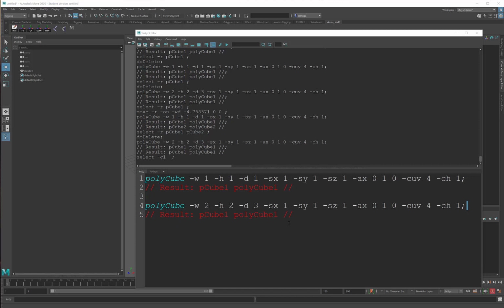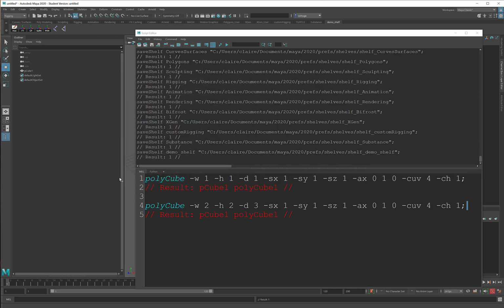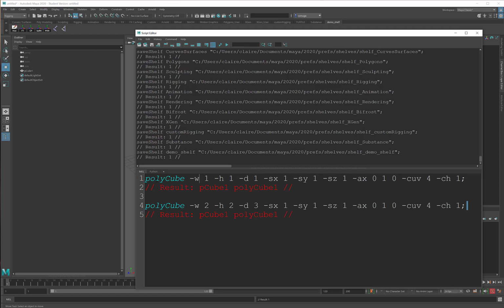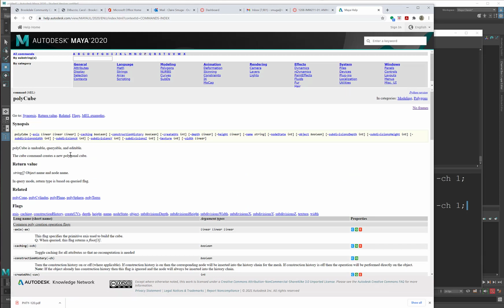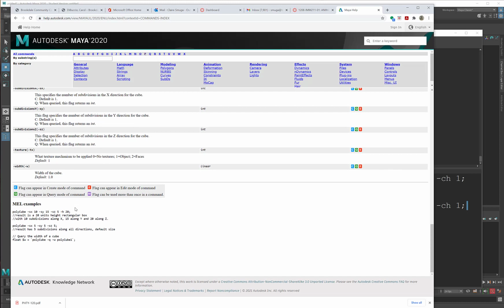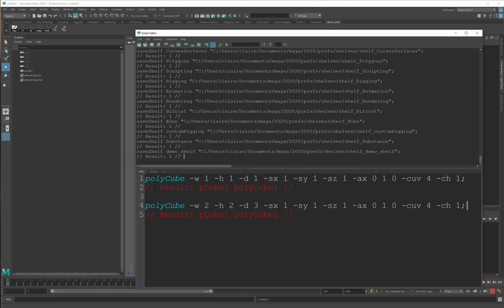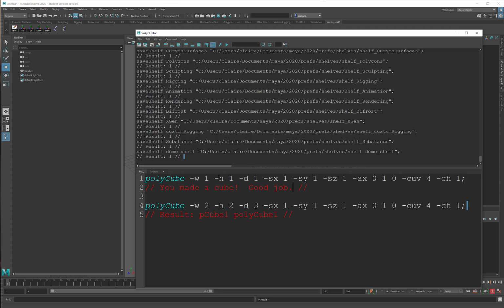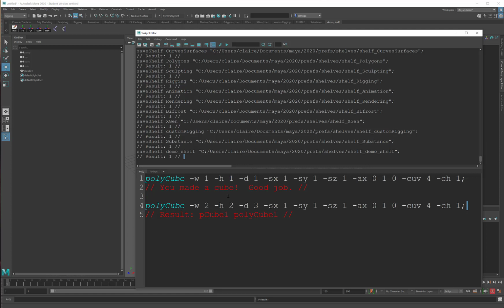04_shelf_anatomyOfScript